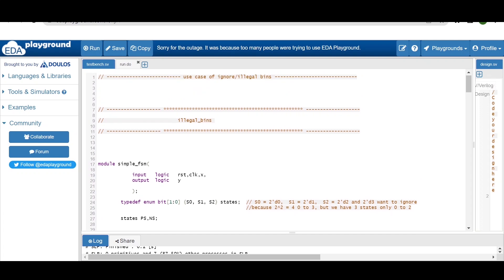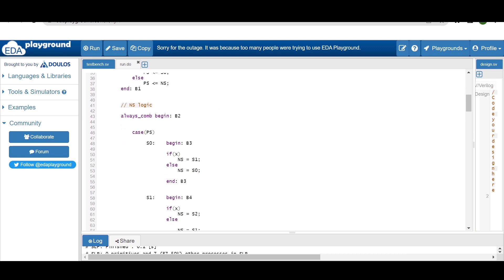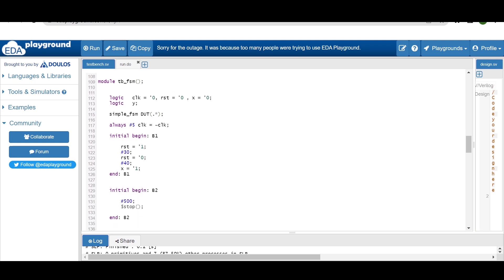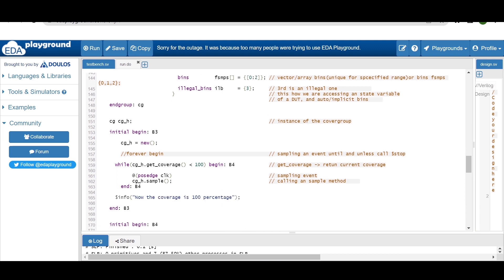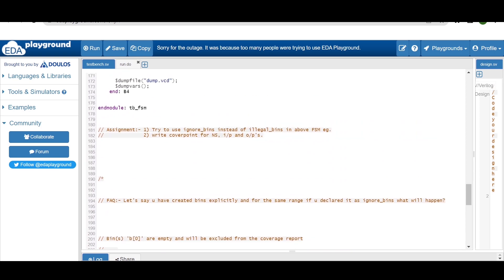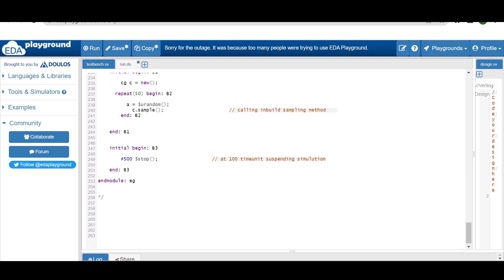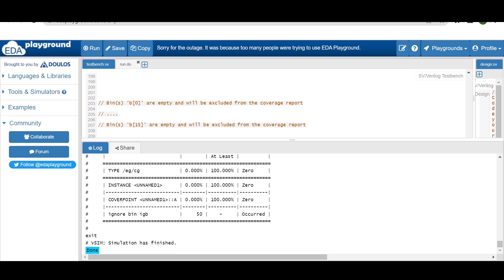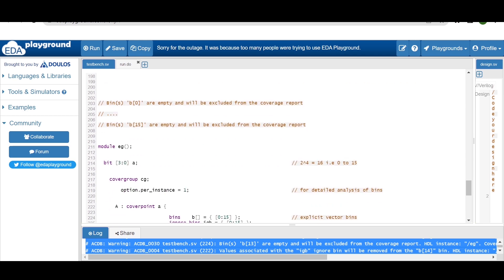Use case of ignore_bins with simple FSM "FC VIDEO #06"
This video is all about the concept of ignore_bins with the help of simple FSM, w.r.p.t System Verilog functional coverage.